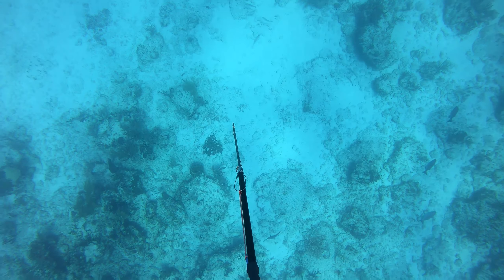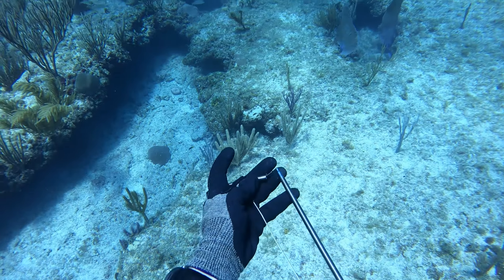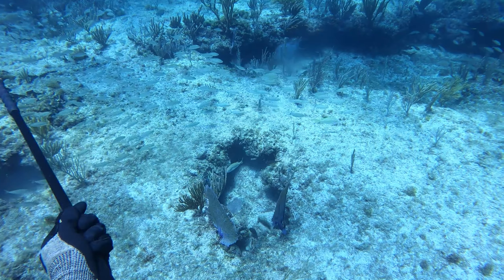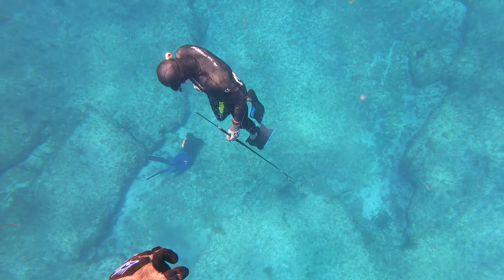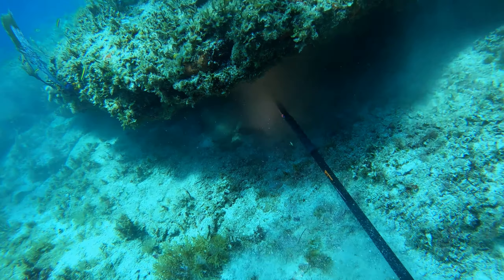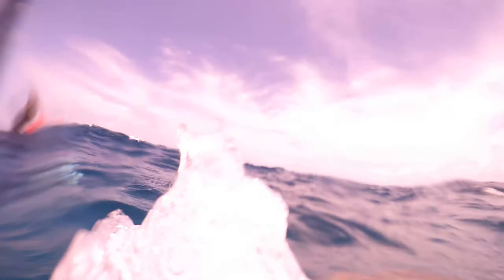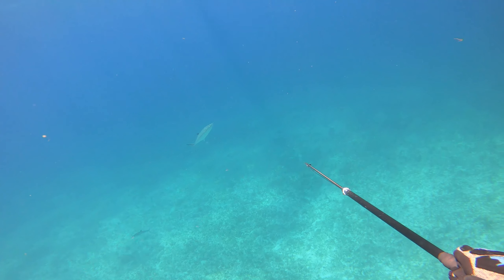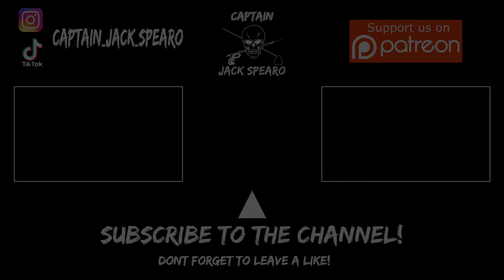Epic FREEDIVING SPEARFISHING Trip! | Walk-Throughs on HOW TO Land MOSTER FISH!! | Ep. 106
This is part two of an amazing trip! Become a pro spearfishing in the Bahamas and learn from us on this amazing trip!

Use my code:
"captain_jack_spearo"

XHale Spearfishing!!

Cameras used:
Gopro Hero 8
Sony a6000

Abaco Polarized - @abacosunglasses on Instagram